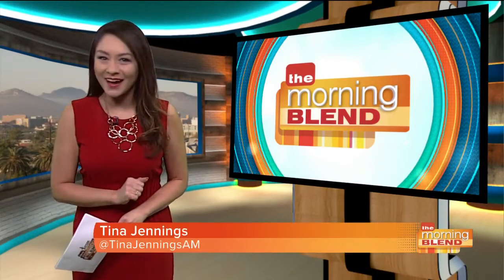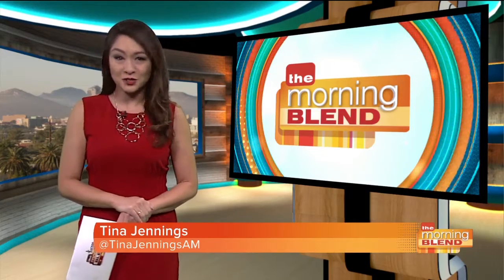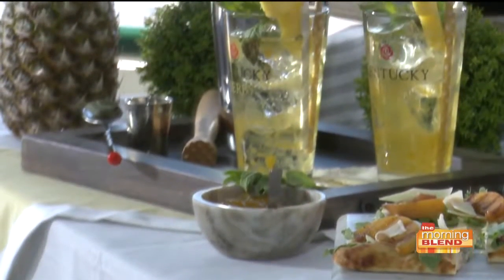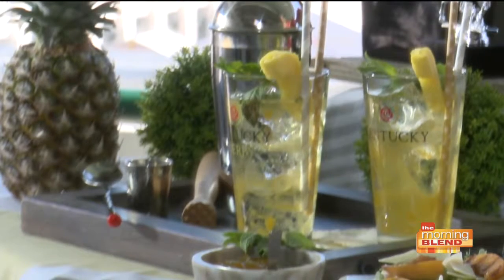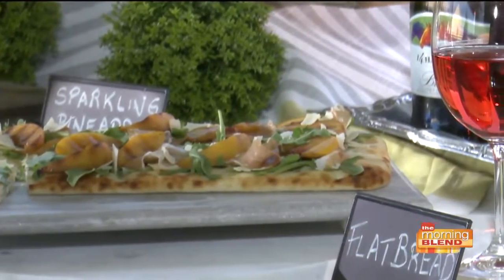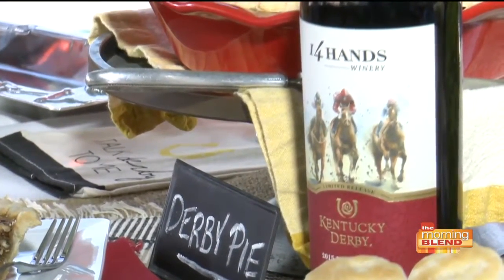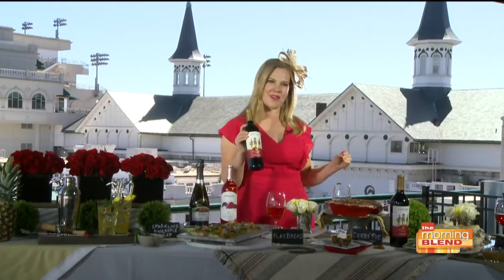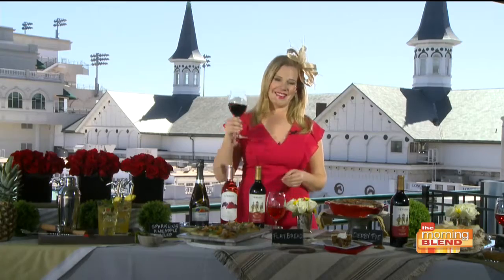Planning the perfect Derby Party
Break out the bar cart and that wide-brim hat, the Kentucky Derby is back! Time to gear up for one of the most fashionable events of the year and the fastest two minutes in sports. Whether you’re planning an elaborate soirée or hosting an intimate party, having the perfect drink and entertainment options will create an unforgettable gathering. Entertaining expert, Sarah Tracey, help you plan the perfect Derby party.